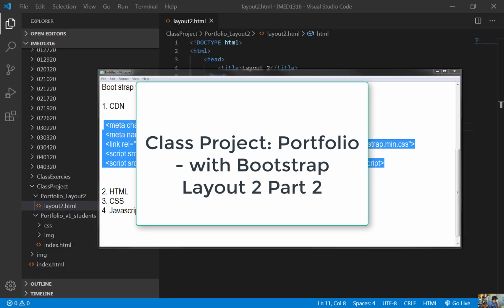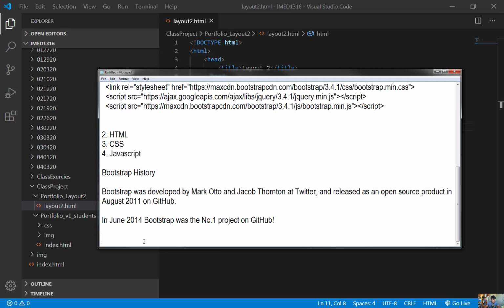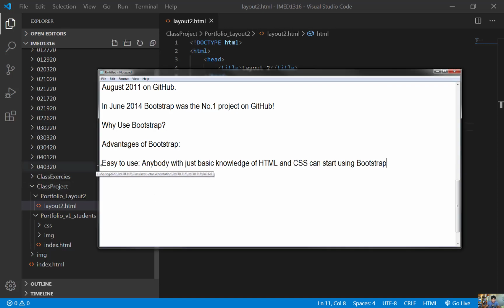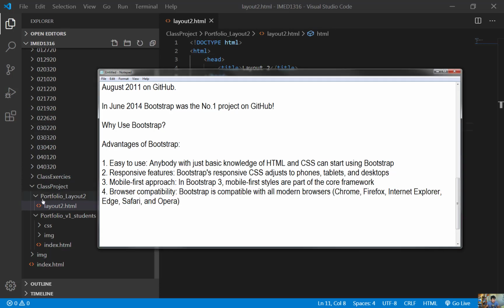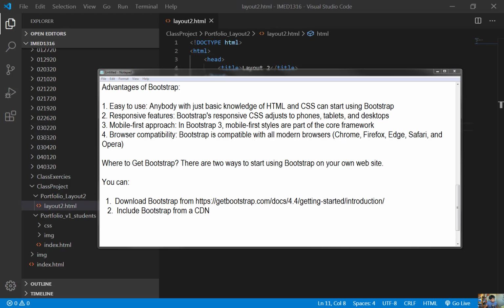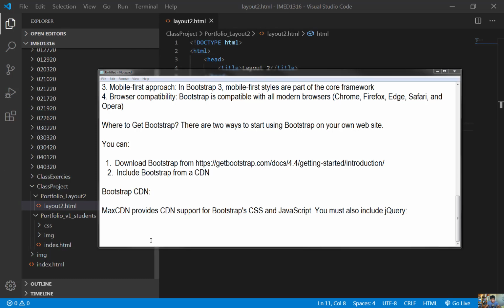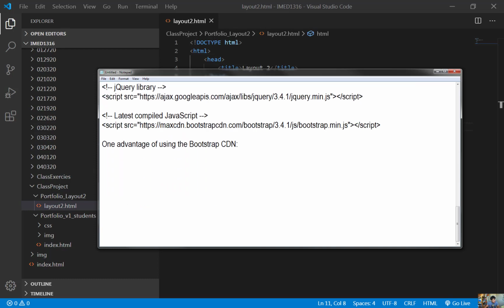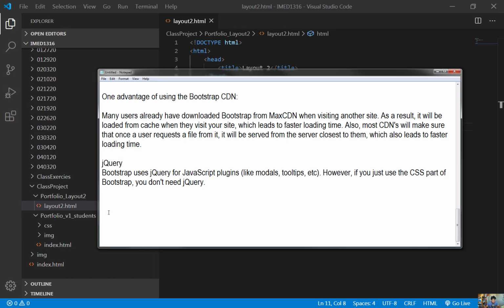Layout 2 - Bootstrap - Part 2